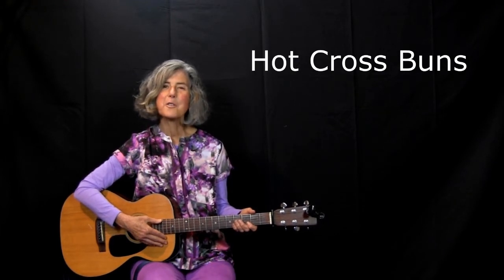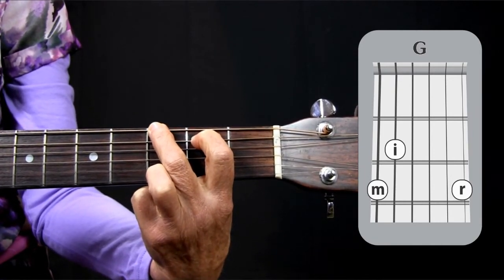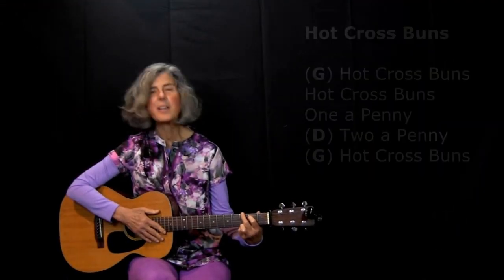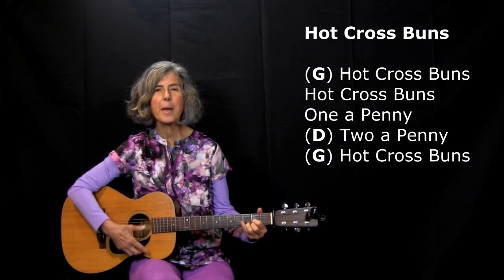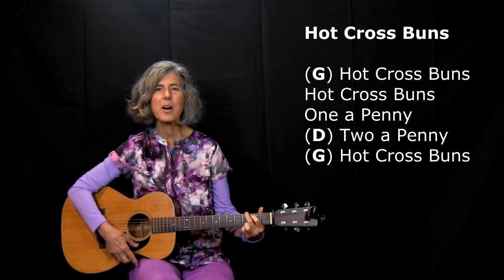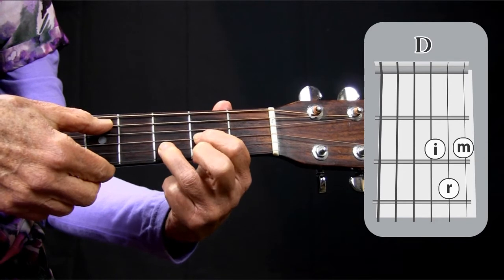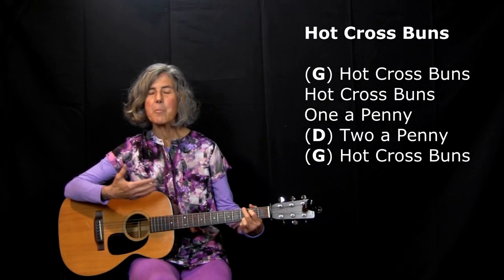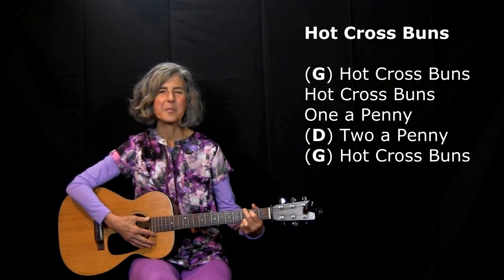2/13 — Hot Cross Buns G & D (Beginning Guitar: Strumming & Chords)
Hot Cross Buns G and D chords. This video course is for beginners to guitar. It takes you from tuning up to playing 3 chord songs using different strums. This is the Lesson 2 of 13 lessons.